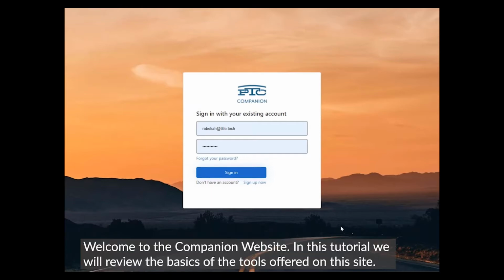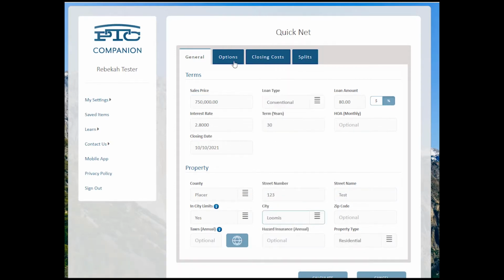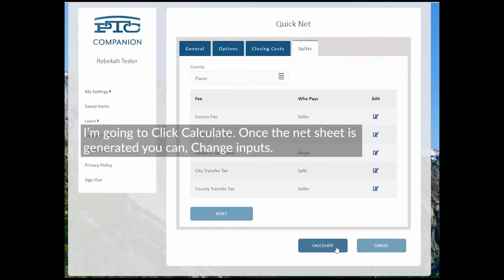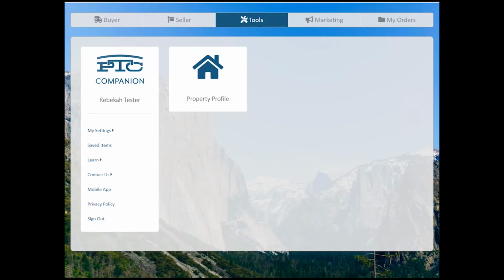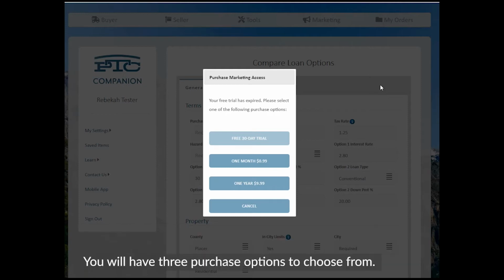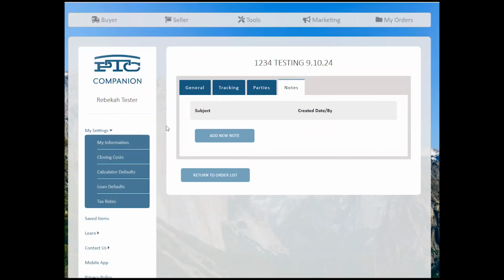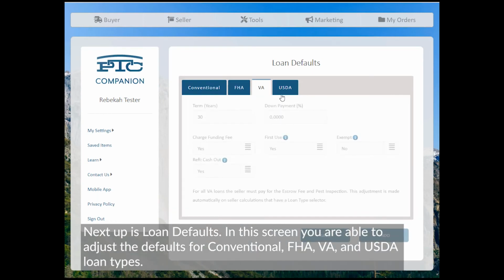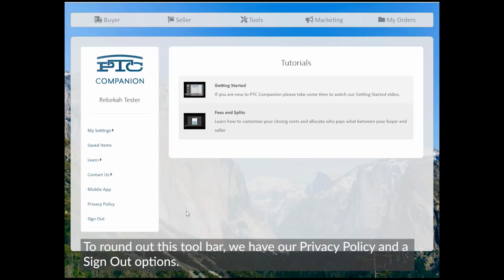First Login PTC Companion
Learn how to navigate the PTC Companion App. Available for Apple and Android devices - now available on desktop too!